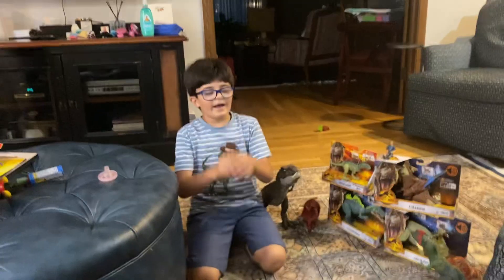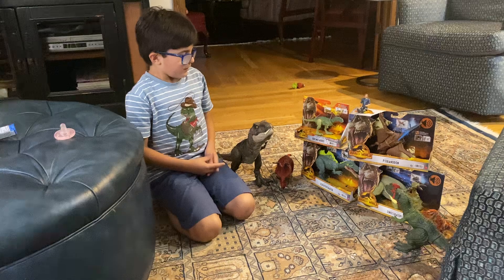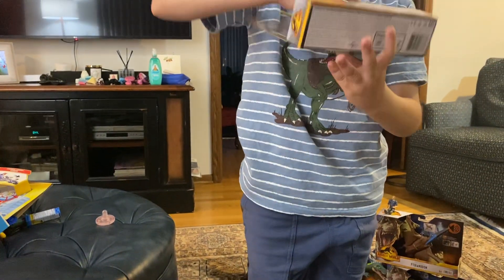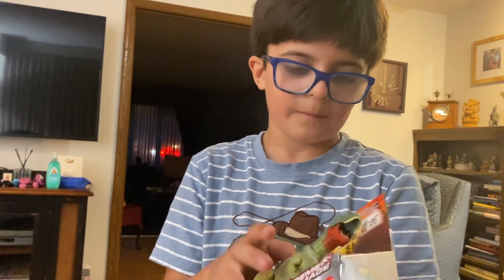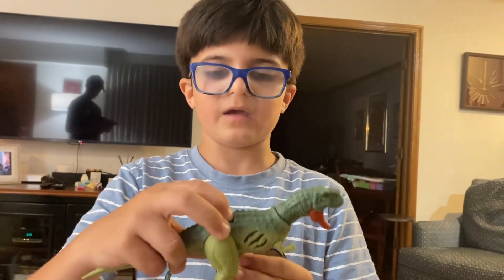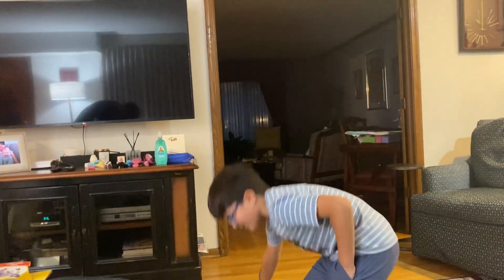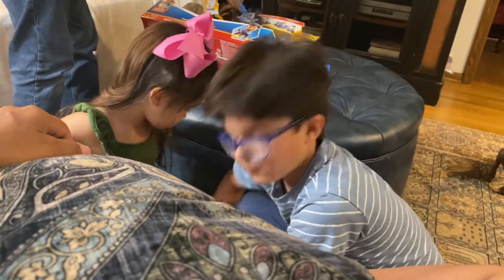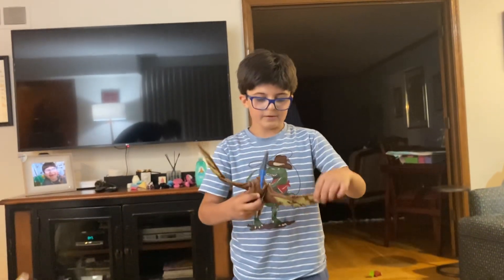Seshan Unboxing 07-01-2023 Part 1